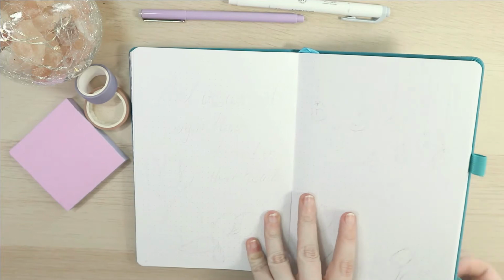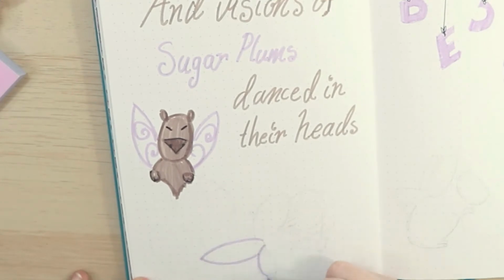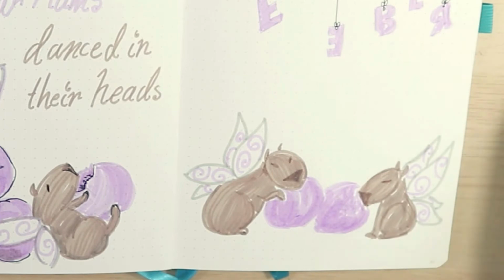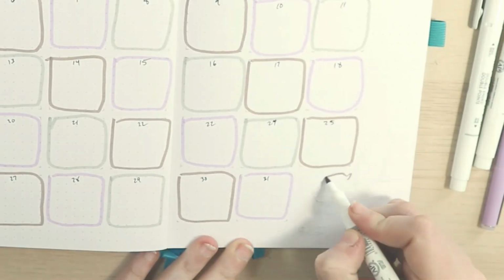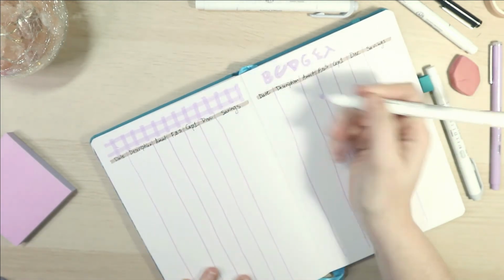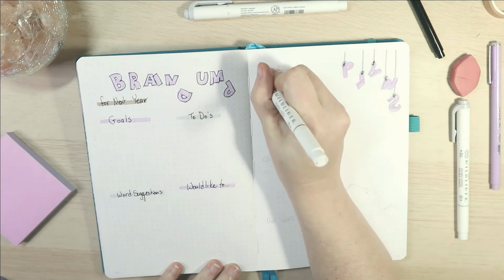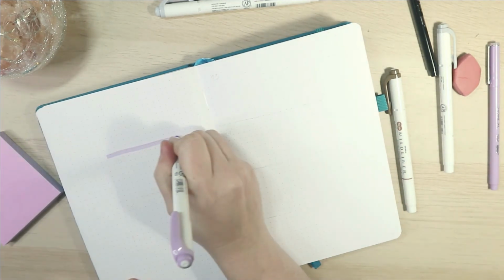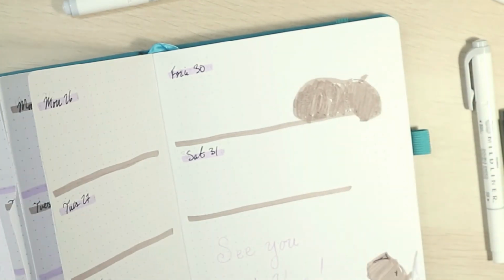Plan with Me | December 2022 Bullet Journal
Hi guys and hello from the hilltop! I'm Waxahachie Blu and I wanna welcome you to my channel: The Plateau Perfectionist. Today's video is my December 2022 Plan with me in my Vivid Scribbles A5 dot journal.

the theme for this month is Sugar Plum Capybaras which is meant to be a bit of a North America meets South America in honor of the Christmas season. Included in this month's spreads is a title page, quote page, 2 page calendar, 2 page budget spread, a brain dump and Christmas Plans page and my weeklies which includes my monthly habit tracker.